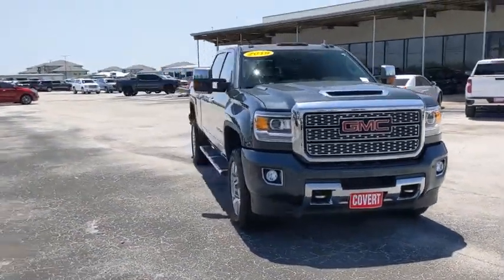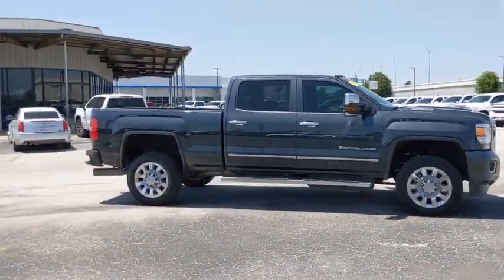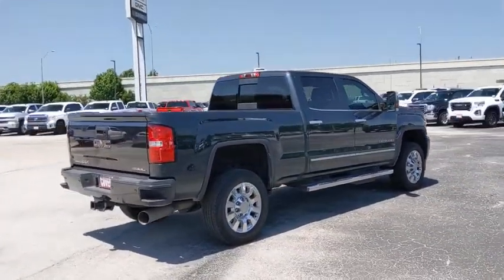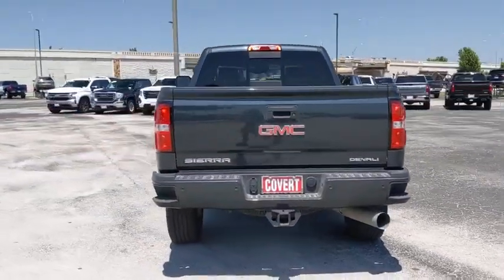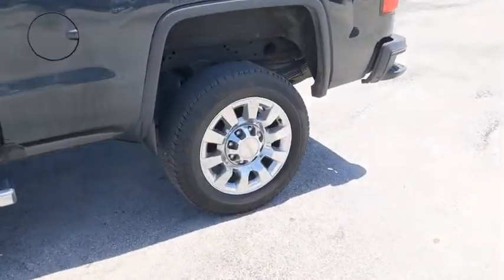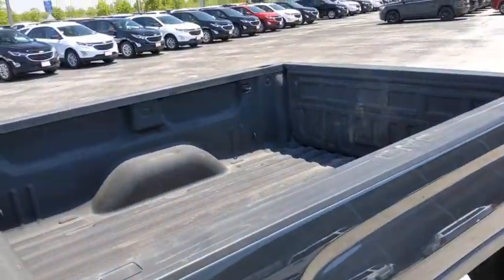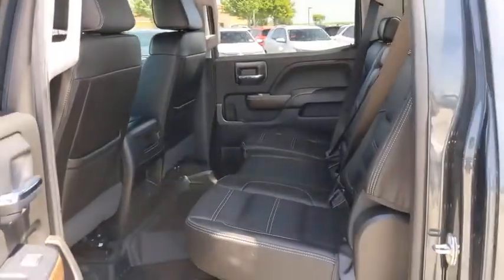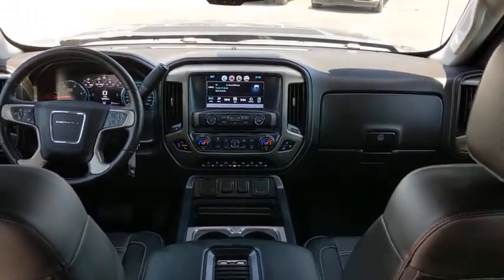2019 GMC Sierra 2500HD Austin, San Antonio, Bastrop, Killeen, College Station, TX 202370A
Dark Slate Metallic Used 2019 GMC Sierra 2500HD available in Austin, Texas at Covert Chevrolet Buick GMC. Servicing the San Antonio, Bastrop, Killeen, College Station, TX area.
2019 GMC Sierra 2500HD Denali - Stock#: 202370A - VIN#: 1GT12SEY4KF103740

702 State Hwy 71 West

Look at this 2019 GMC Sierra 2500HD Denali. Its Automatic transmission and Turbocharged Diesel V8 6.6L/403 engine will keep you going. This GMC Sierra 2500HD features the following options: WHEELS, 20 (50.8 CM) CHROMED CAST ALUMINUM (STD), TRANSMISSION, ALLISON 1000 6-SPEED AUTOMATIC, ELECTRONICALLY CONTROLLED with overdrive, electronic engine grade braking and tow/haul mode, TIRES, LT265/60R20E ALL-TERRAIN, BLACKWALL (STD), SUSPENSION PACKAGE, OFF-ROAD requires 4WD models, includes twin tube Rancho brand shocks and (JHD) Hill Descent Control, SUNROOF, POWER, SEATS, FRONT FULL-FEATURE LEATHER-APPOINTED BUCKET with (KA1) heated seat cushions and seat backs. Includes 12-way power driver and front passenger seat adjusters, including 4-way power lumbar control, 2-position driver memory, adjustable head restraints,(D07) floor console and storage pockets and (K4C) wireless charging (STD), REAR AXLE, 3.73 RATIO, PAINT, SOLID, MIRRORS, OUTSIDE HEATED POWER-ADJUSTABLE VERTICAL TRAILERING, MEMORY EQUIPPED, UPPER GLASS, POWER-FOLDING AND MANUAL EXTENDING, CHROME Includes integrated turn signal indicators, consisting of 51 square inch flat mirror surface positioned over a 24.5 square inch convex mirror surface with a common head and lower convex spotter glass (convex glass is not heated and not power-adjustable) and addition of auxiliary cargo lamp for backing up (helps to see trailer when backing up with a trailer) and amber auxiliary clearance lamp, and LPO, CONSOLE INSERT ORGANIZER TRAY. Test drive this vehicle at Covert Chevrolet Buick GMC, 702 Hwy 71 West, Bastrop, TX 78602.
SUNROOF  POWER,WHEELS  20 (50.8 CM) CHROMED CAST ALUMINUM  (STD),JET BLACK  PERFORATED LEATHER-APPOINTED SEAT TRIM,PAINT  SOLID,DARK SLATE METALLIC,DURAMAX PLUS PACKAGE  includes (L5P) Duramax 6.6L Turbo-Diesel V8 engine and (VQY) chrome recovery hooks  LPO  (MW7) Allison 1000 6-speed automatic transmission (Includes (DQS) outside memory equipped heated power-adjustable vertical trailering mirrors.),EXHAUST BRAKE,SUSPENSION PACKAGE  OFF-ROAD  requires 4WD models  includes twin tube Rancho brand shocks and (JHD) Hill Descent Control,DENALI PREFERRED EQUIPMENT GROUP  includes standard equipment,LICENSE PLATE KIT  FRONT,SEATS  FRONT FULL-FEATURE LEATHER-APPOINTED BUCKET  with (KA1) heated seat cushions and seat backs. Includes 12-way power driver and front passenger seat adjusters  including 4-way power lumbar control  2-position driver memory  adjustable head restraints (D07) floor console and storage pockets and (K4C) wireless charging (STD),ENGINE BLOCK HEATER,LAMPS  SMOKED AMBER ROOF MARKER,TIRES  LT265/60R20E ALL-TERRAIN  BLACKWALL  (STD),LPO  CONSOLE INSERT ORGANIZER TRAY,HILL DESCENT CONTROL,TRANSMISSION  ALLISON 1000 6-SPEED AUTOMATIC  ELECTRONICALLY CONTROLLED  with overdrive  electronic engine grade braking and tow/haul mode,REAR AXLE  3.73 RATIO,ENGINE  DURAMAX 6.6L TURBO-DIESEL V8  B20-DIESEL COMPATIBLE  (445 hp [332 kW] @ 2800 rpm  910 lb-ft of torque [1220 Nm] @ 1600 rpm) Includes capped fuel fill  (K40) exhaust brake  and (K05) engine block heater.,LPO  CHROME RECOVERY HOOKS,MIRRORS  OUTSIDE HEATED POWER-ADJUSTABLE VERTICAL TRAILERING  MEMORY EQUIPPED  UPPER GLASS  POWER-FOLDING AND MANUAL EXTENDING  CHROME  Includes integrated turn signal indicators  consisting of 51 square inch flat mirror surface positioned over a 24.5 square inch convex mirror surface with a common head and lower convex spotter glass (convex glass is not heated and not power-adjustable) and addition of auxiliary cargo lamp for backing up (helps to see trailer when backing up with a trailer) and amber auxiliary clearance lamp,GVWR  10 000 LBS. (4536 KG),LPO  ALL-WEATHER FLOOR LINER,AUDIO SYSTEM  8 DIAGONAL COLOR TOUCH SCREEN NAVIGATION WITH GMC INFOTAINMENT SYSTEM  AM/FM/SIRIUSXM  HD RADIO  with USB ports  auxiliary jack  Bluetooth streaming audio for music and most phones  Pandora Internet radio and voice-activated technology for radio and phone (STD),Lane Departure Warning,Locking/Limited Slip Differential,Four Wheel Drive,Tow Hitch,Tow Hooks,Power Steering,ABS,4-Wheel Disc Brakes,Aluminum Wheels,Tires - Front All-Terrain,Tires - Rear All-Terrain,Running Boards/Side Steps,HID headlights,Fog Lamps,Heated Mirrors,Power Mirror(s),Integrated Turn Signal Mirrors,Power Folding Mirrors,Privacy Glass,Bed Liner,AM/FM Stereo,Navigation System,Satellite Radio,MP3 Player,Bluetooth Connection,Auxiliary Audio Input,HD Radio,CD Player,MP3 Player,Satellite Radio,Requires Subscr